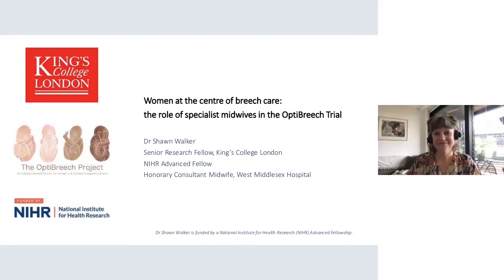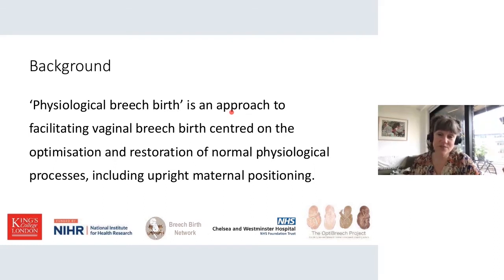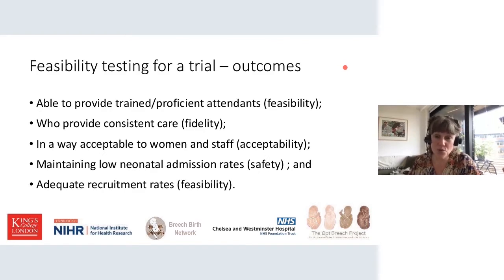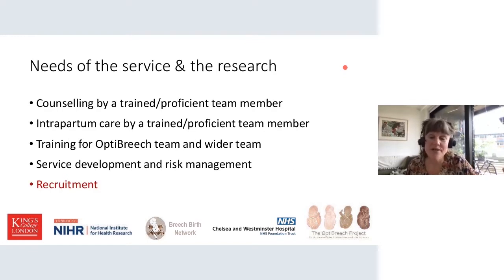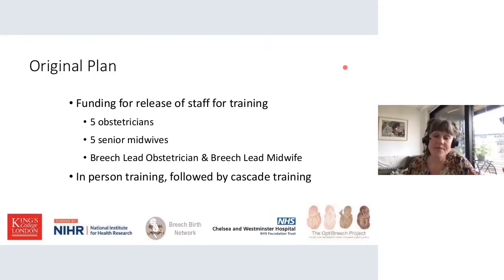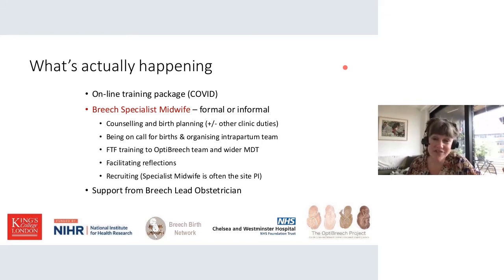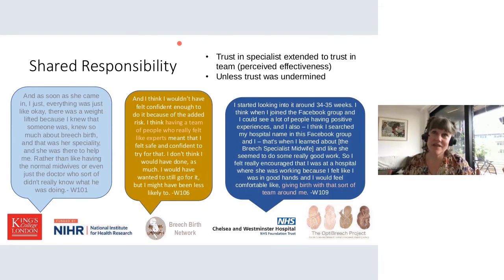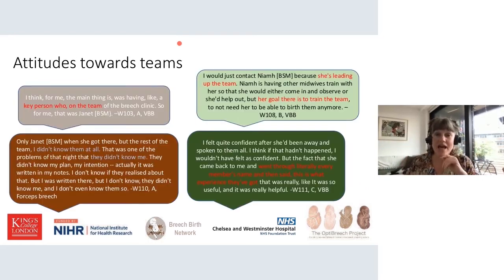16 Shawn Walker KEYNOTE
VIDM 2020 : Women at the centre of breech care: The role of specialist midwives

Facilitator: Elisa Segoni

This session will look at emerging research led by midwives about how we can transform breech services to keep the women and people who use them at the centre of our care. We will look at findings and progress in the OptiBreech Trial feasibility study and the decade of research that underpins the OptiBreech Care pathway for term breech presentation. And we will discuss the role of leadership through research in growing our profession.